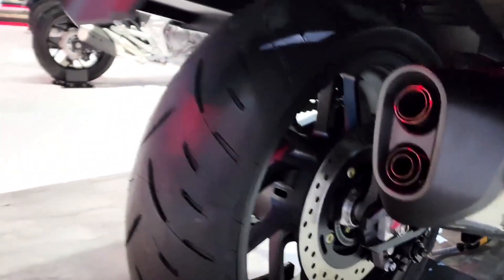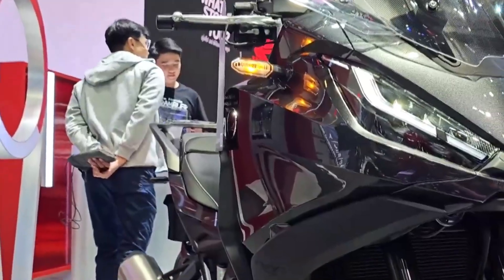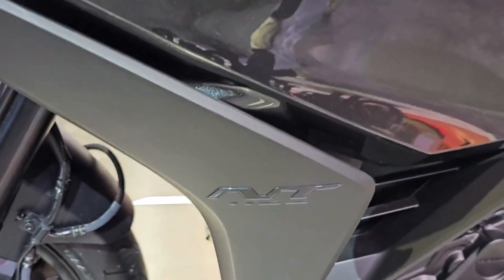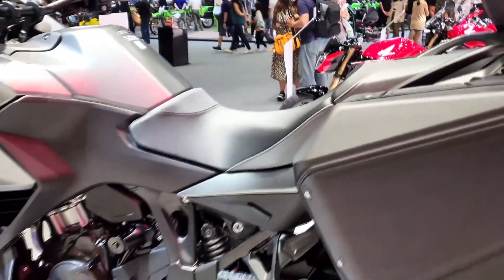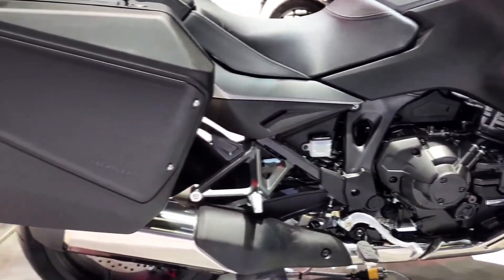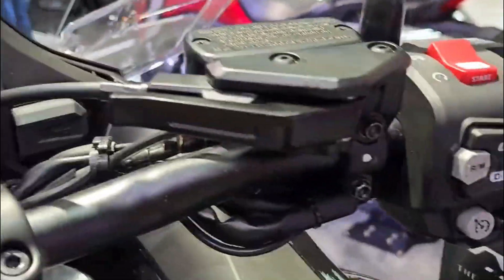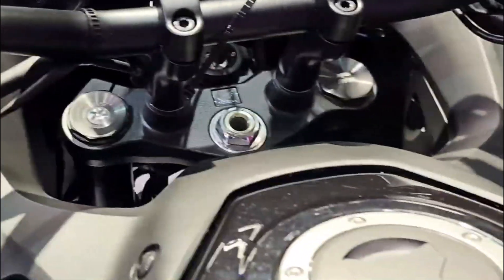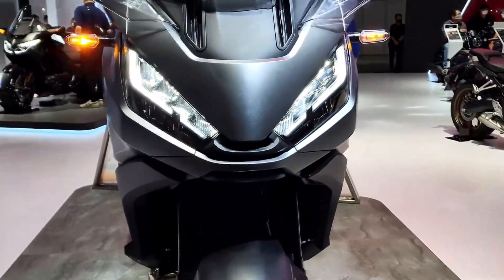2024 HONDA NT 1100 DCT SPORT ADVENTURE | HONDA NT 1100 ADVENTERE SPORT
2024 HONDA NT1100 DCT SPORT ADVENTURE HONDANT 1100 ADVENTERE SPORT#honda ‪@cruisermotorcycles
Engine:
 Cooling Liquid
 Number of cylinders 2
 Capacity 1084 cm³
 Power 101 HP (75 kW)
 Torque 10.6 kgfm / 104 Nm
 Gearbox 6-speed, manual and DCT
 Generals:
 Fuel Tank capacity 20.4 liters
 Top Speed ​​136.7 mph – 220 km/h
 Avg Fuel Consumption – 20km/L – 5L/100km
 Dimensions:
 SeatHeight 820 mm
 Weight (Kerb) 238 kg (manual) – 248 kg (DCT)
 Chassis:
 Front Brake Double Disc 310 mm, radial mounted four-piston caliper
 Rear Brake Disc 256 mm
 ABS
 Traction Control
 Others:
 Fully Digital Panel Meters
 LCD or TFT Digital Panel TFT, color, 6.5″
 Full-LED Lighting